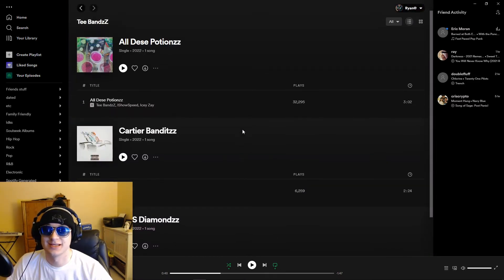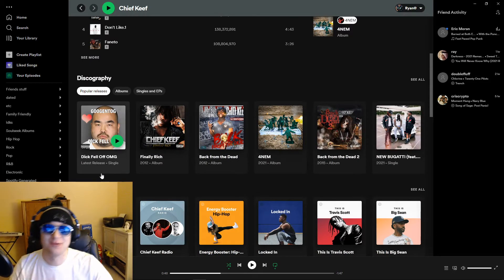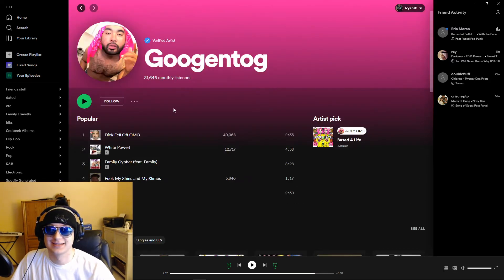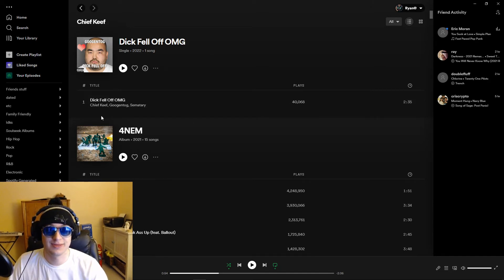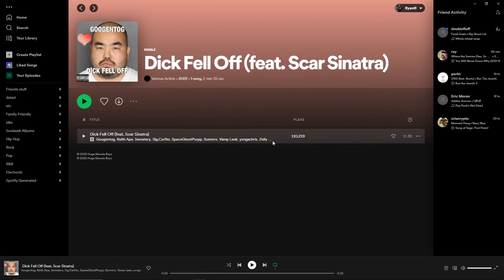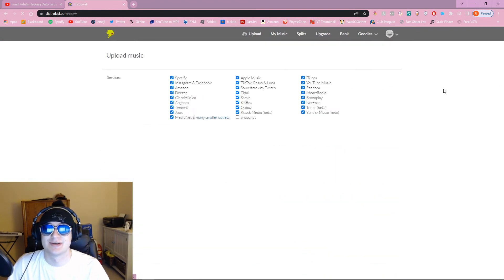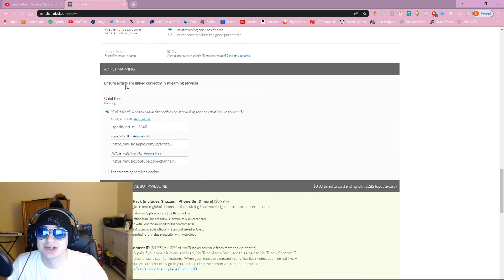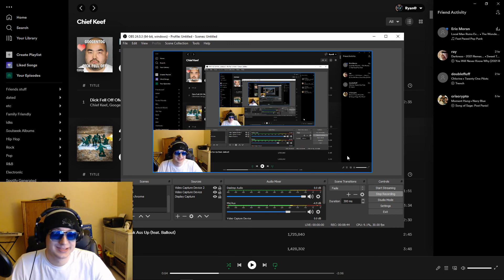Meme Rapper Hacks Chief Keef's Spotify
Meme Rapper, Googentog, abuses a little trick to appear on Chief Keef's Spotify Profile.